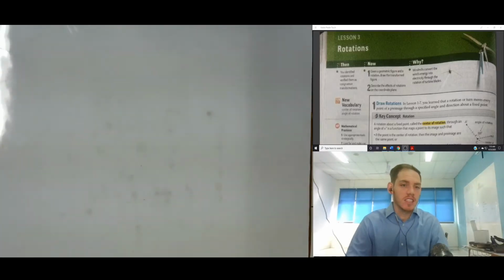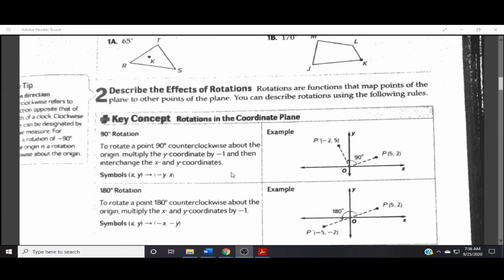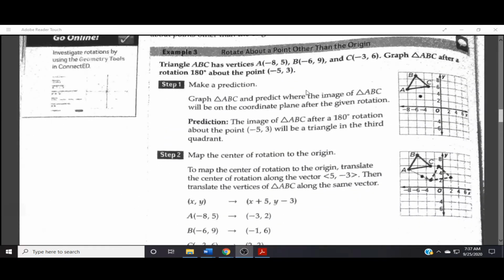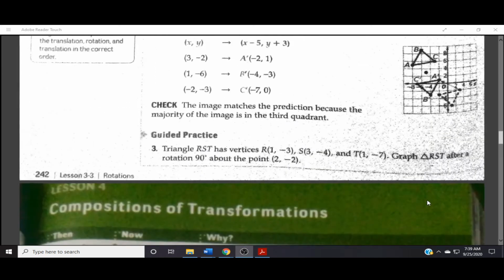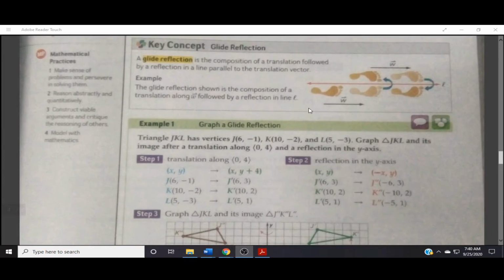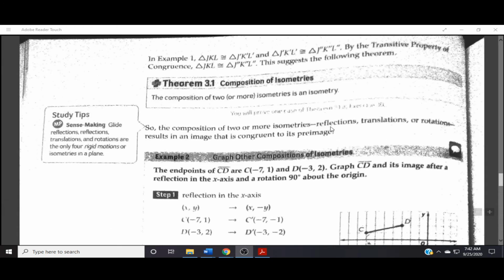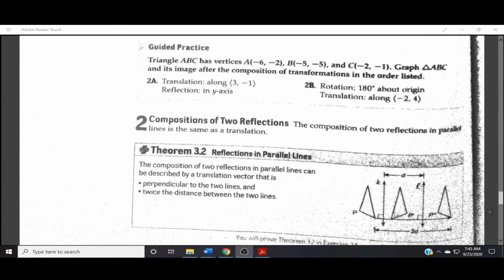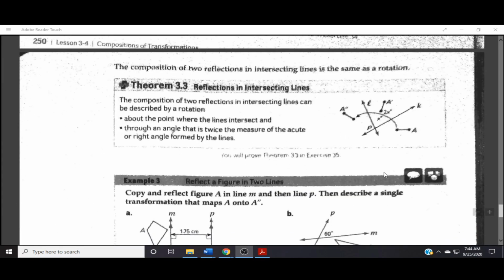Geometry 3-3 & 3-4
We cover rotations and compositions of transformations. We will look at practice problems in class.